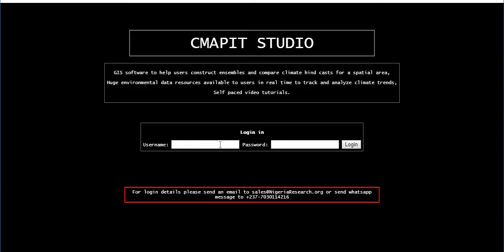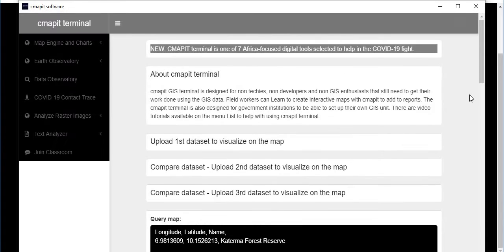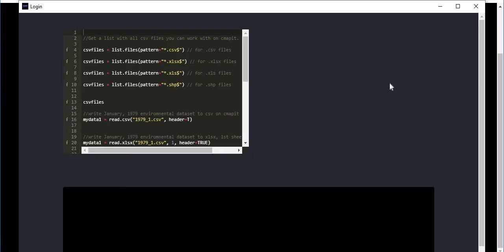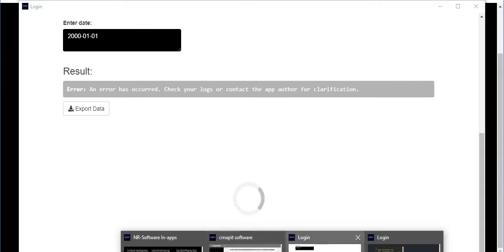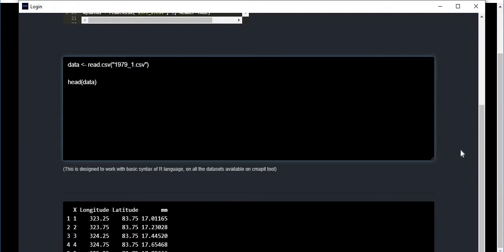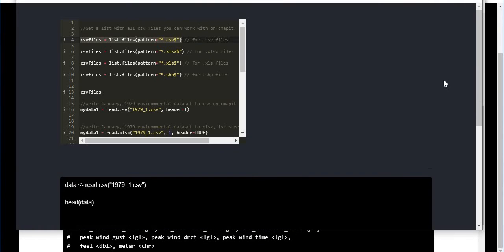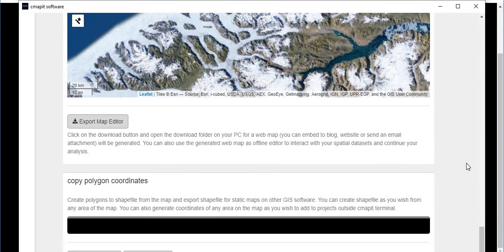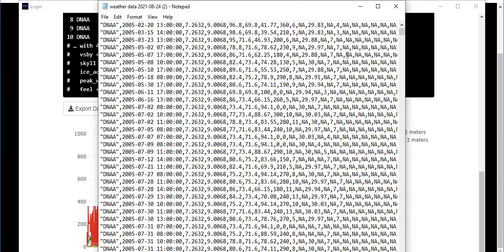Nigeria Research Software Demo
Demo for Nigeria Research Software